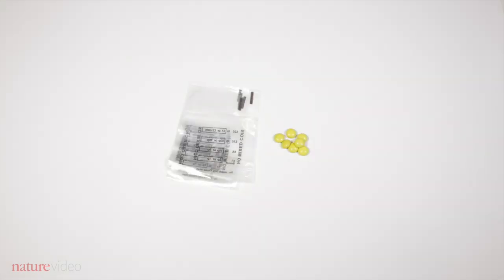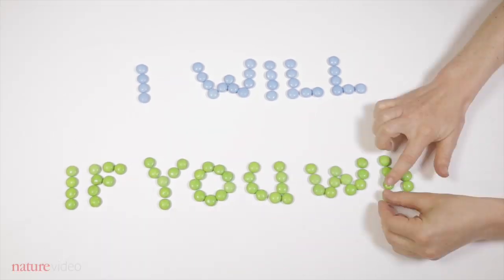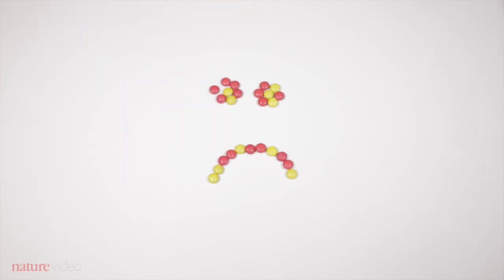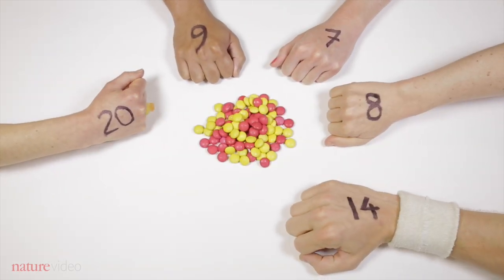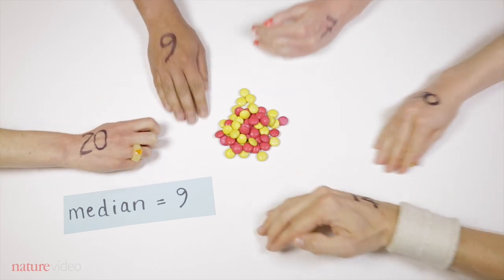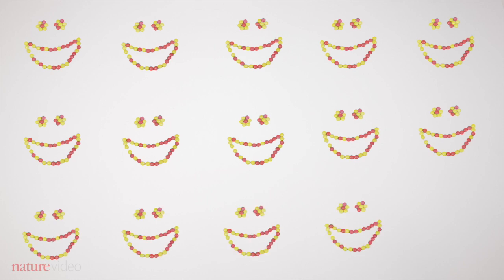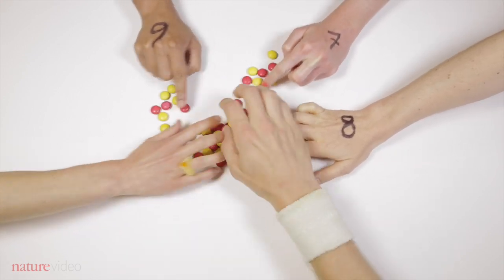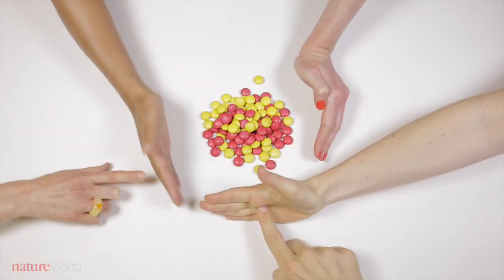Handing on a sustainable future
How can we maintain resources for future generations?

Economists have studied how people cooperate in groups, but they haven't looked specifically at whether individuals are happy to cooperate with future generations who cannot reciprocate. A team led by Martin Nowak of Harvard University wanted to test whether groups of people could sustain a resource over several 'generations' of players. See what happened in this handy, candy-filled Nature Video.